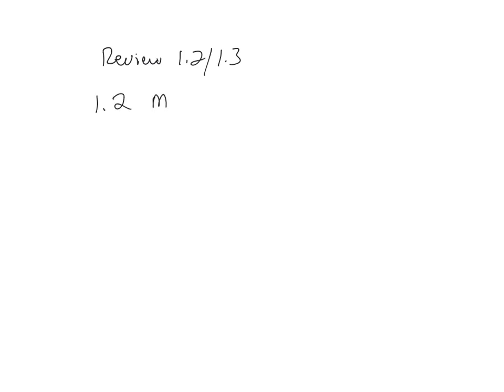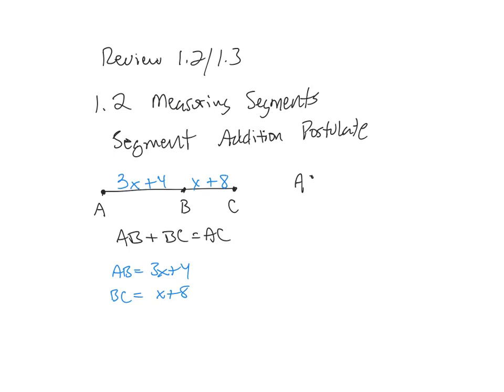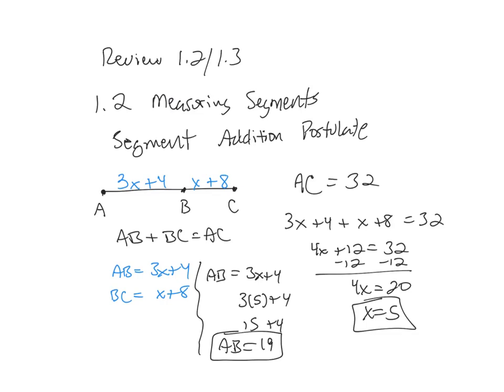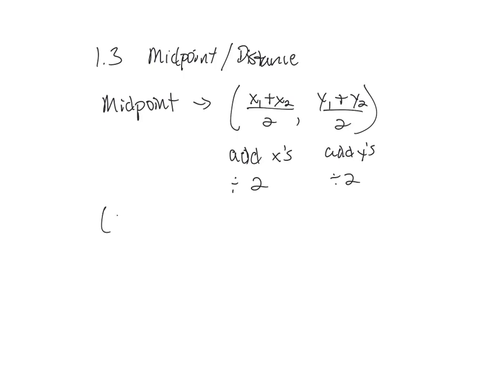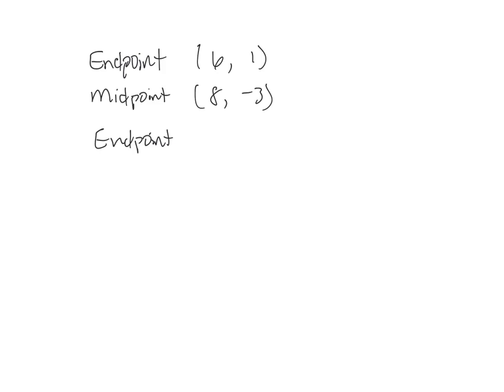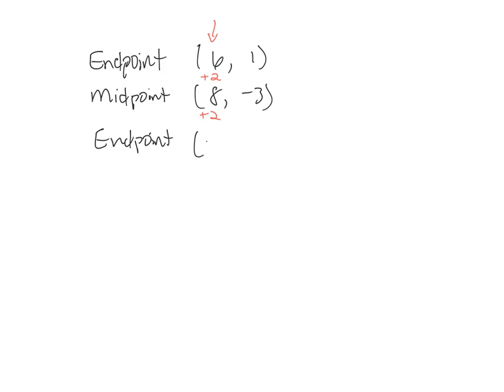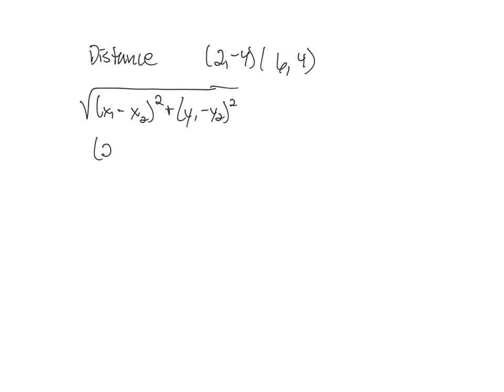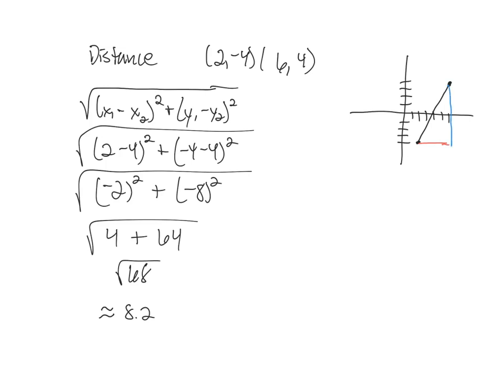Aug 31 Geom